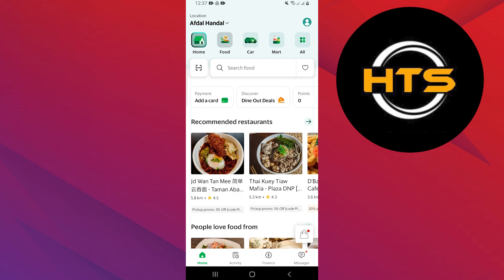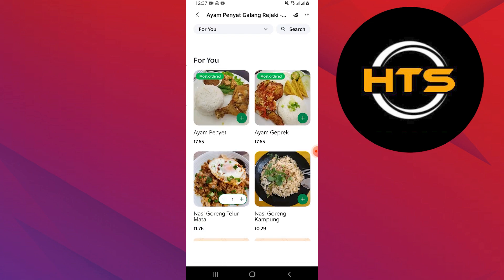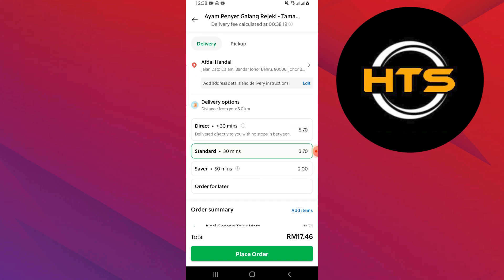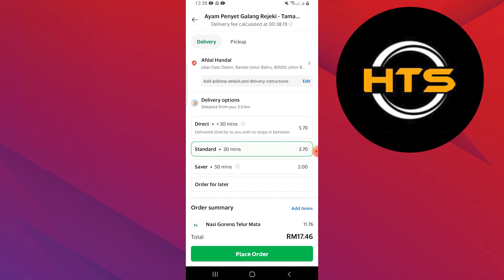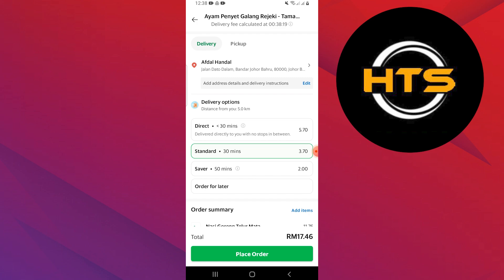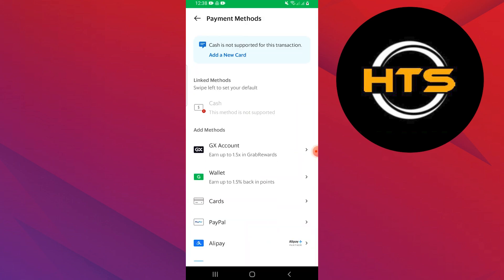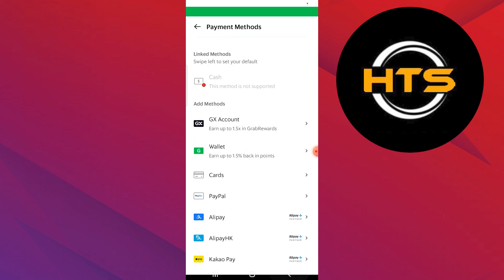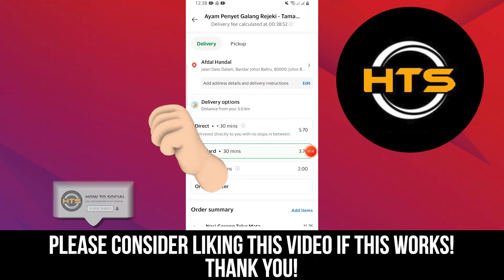How To Add Stop In Grab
Hey everyone! Welcome to this how to pin location in grabfood video tutorial.

If you want to know how to add drop off in grab, how to pin location on grab and how to change pin location on grab, this video is for you.

In this video, we will show you how to set pin location in grab and how to set location in grab.

The steps on how to pin address in grab and how to change address in grab app is easy.

After watching this video, you will find out how to check pin location in grabfood and how to pin grab location.